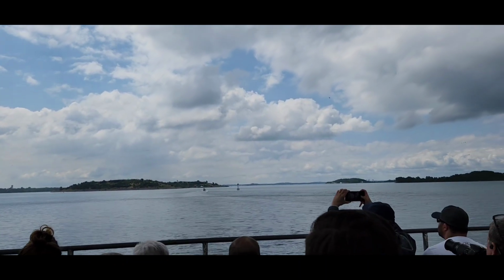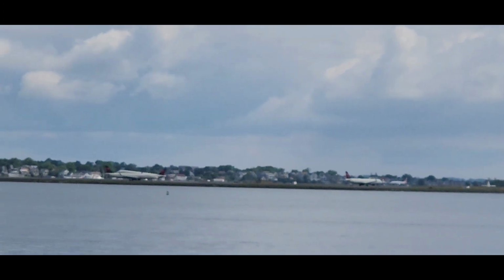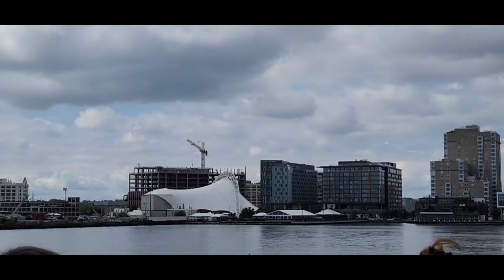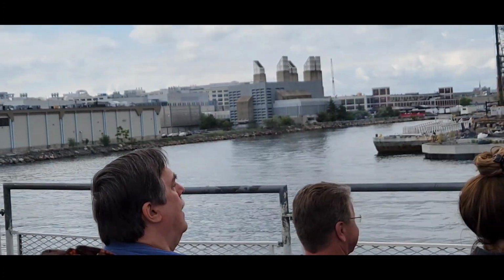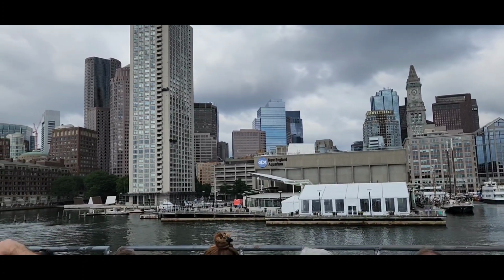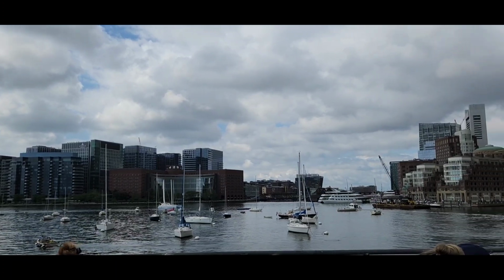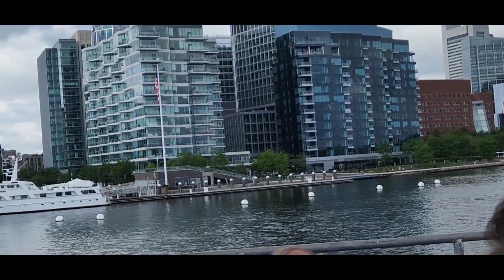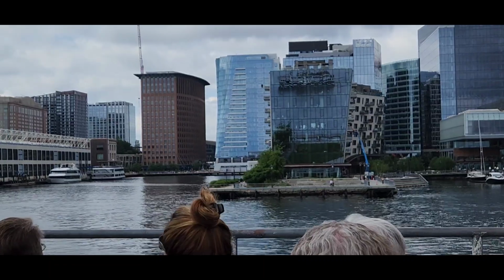2023년 6월 보스톤 해변 크루즈. Boston Cruze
미국 여행의 기록 영상. Boston Cruze